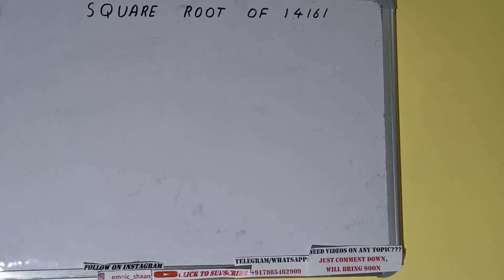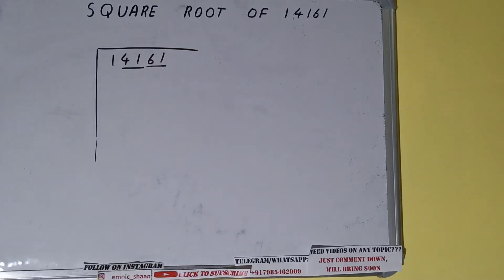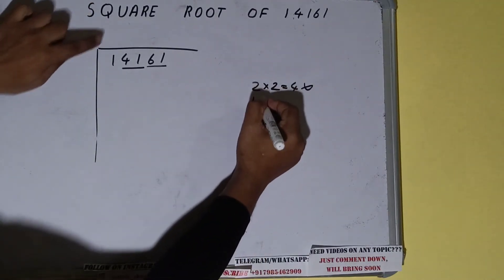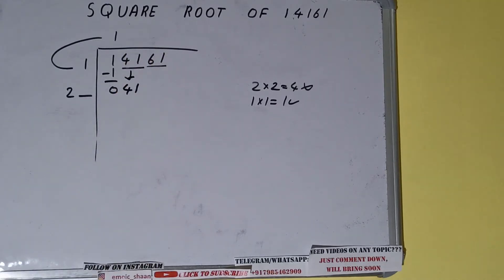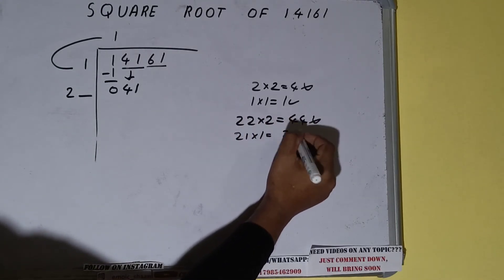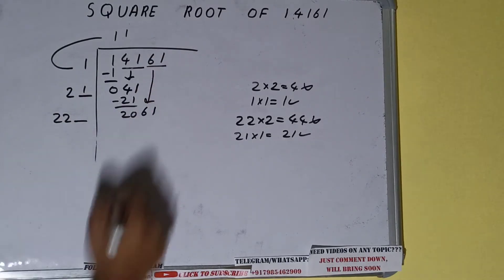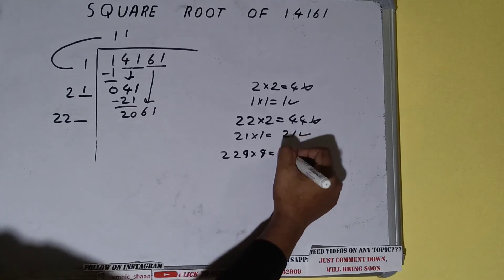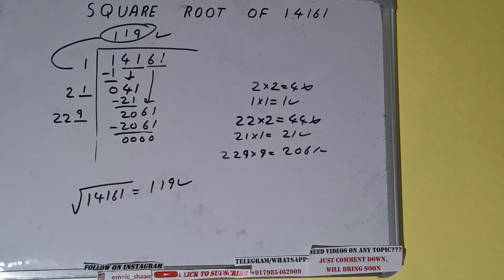SQUARE ROOT OF 14161